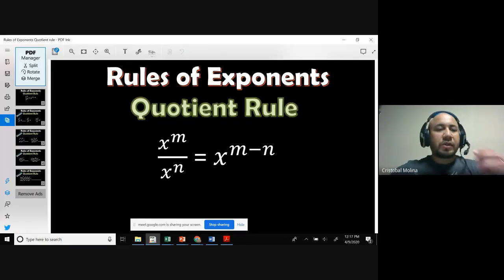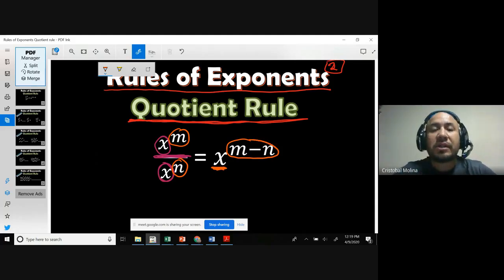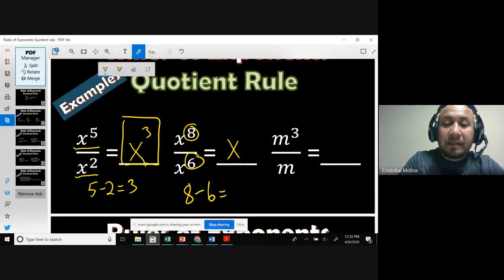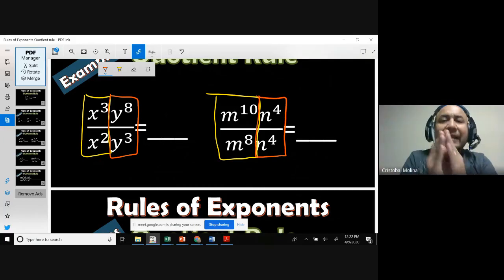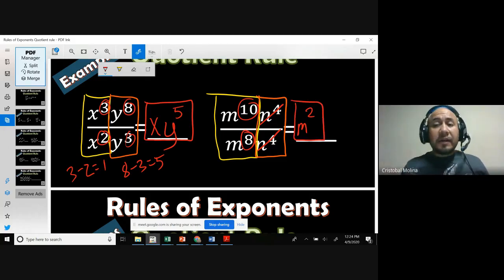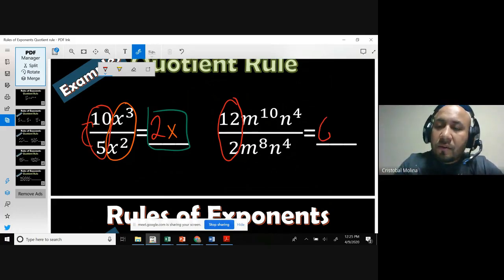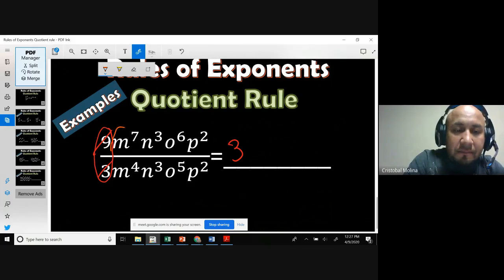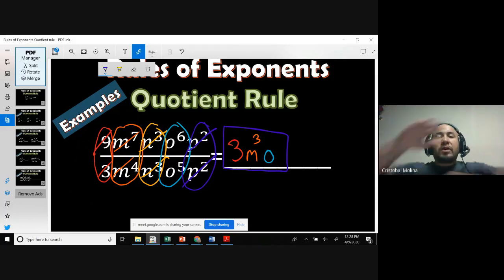Rules of Exponents: Quotient Rule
Lesson on how to use the Quotient Rule. When you divide variables all you have to do is subtract the exponents. Watch and learn.